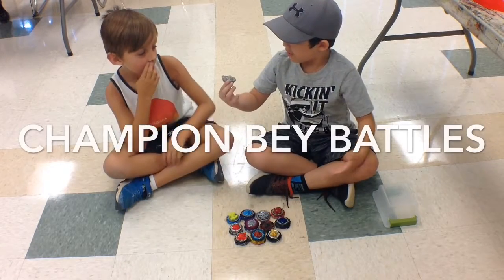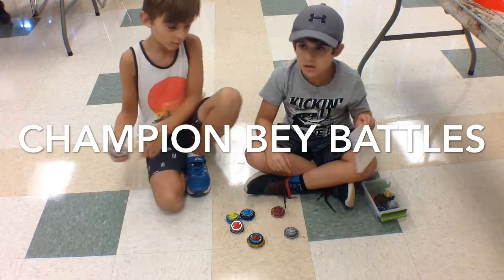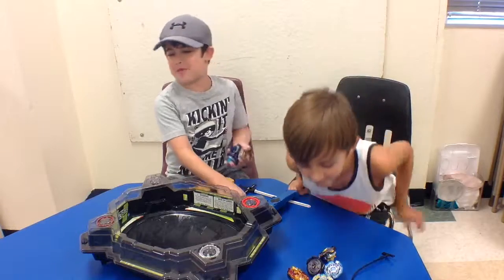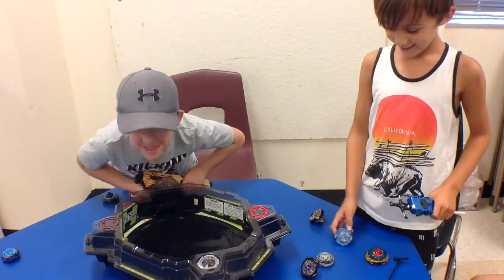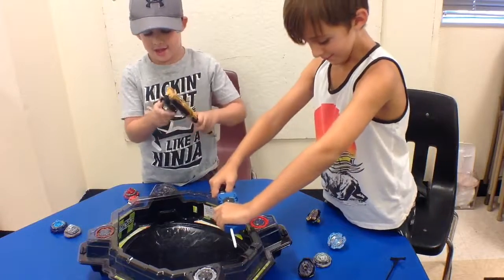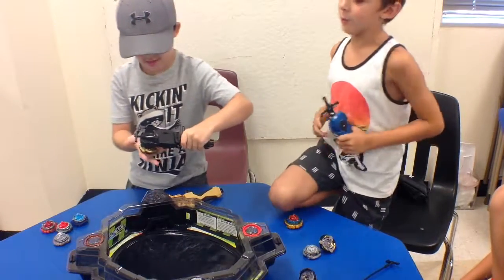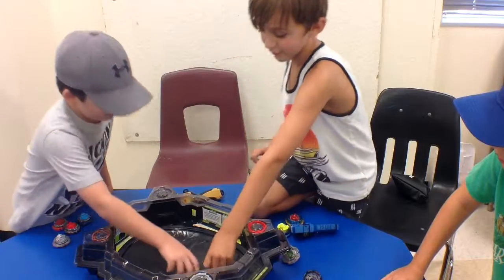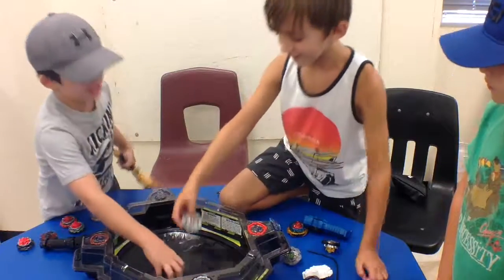The Beyblade finals - S10.2 2019